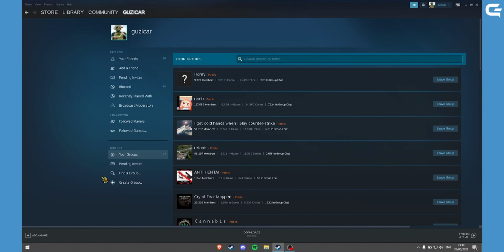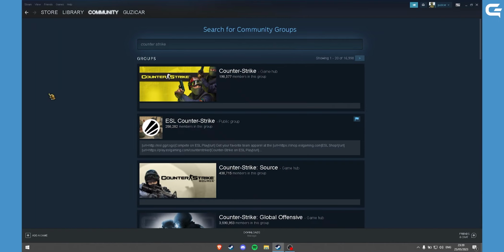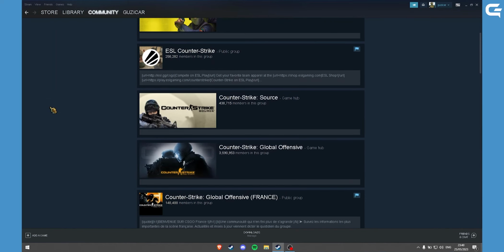How to Join Steam Groups in Steam-2023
How to Join Steam Groups in Steam

In this video, we will show you How to Join Steam Groups in Steam